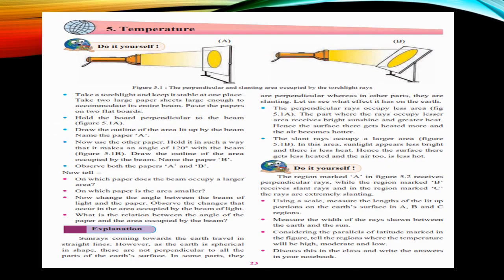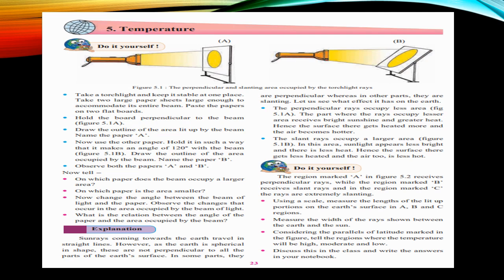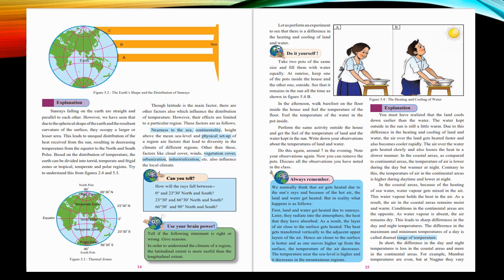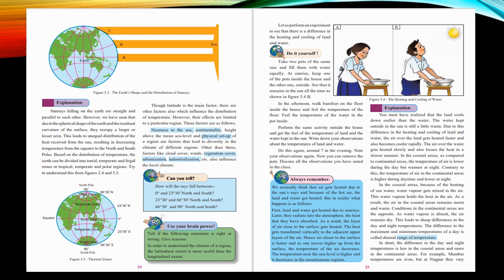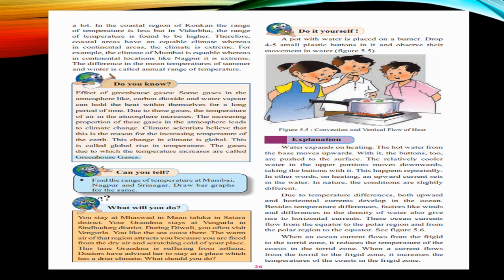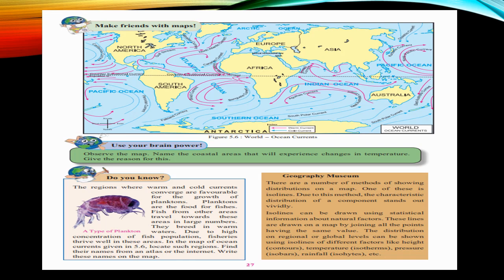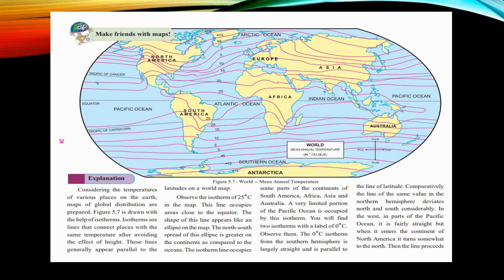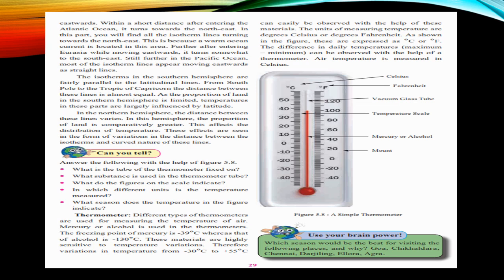CLASS VI GEOGRAPHY LS 5 TEMPERATURE VID 1